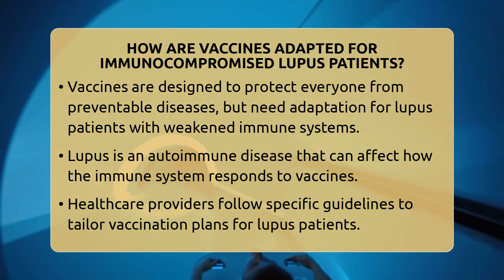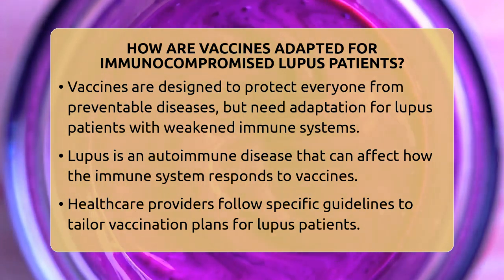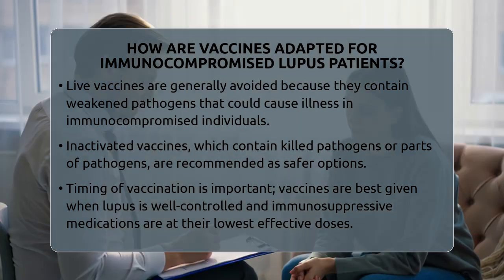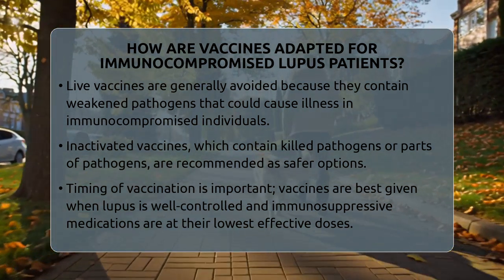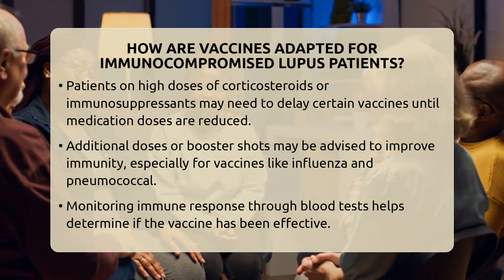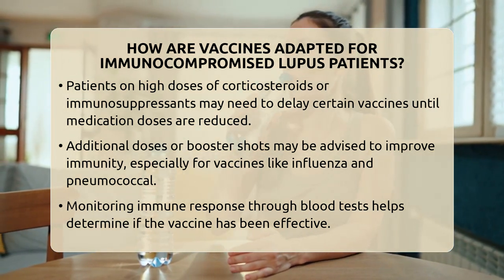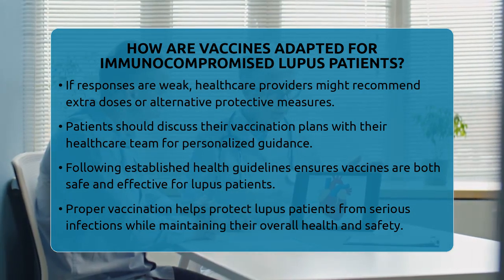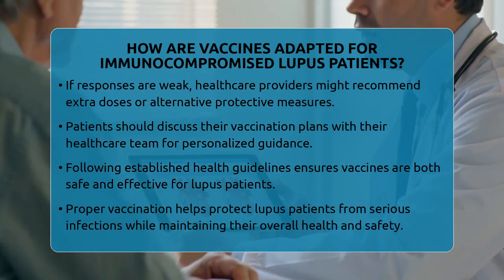How Are Vaccines Adapted For Immunocompromised Lupus Patients? - Lupus Wellness Guide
How Are Vaccines Adapted For Immunocompromised Lupus Patients? Are you curious about how vaccines are adapted for people with lupus who have weakened immune systems? In this informative video, we'll explain everything you need to know about vaccination strategies for immunocompromised lupus patients. We'll start by discussing why certain vaccines are preferred over others and the reasons behind avoiding live vaccines in these individuals. You'll learn how healthcare providers tailor vaccination plans to ensure safety while providing effective protection against preventable diseases. We'll also cover the importance of timing vaccinations during periods of disease stability and managing medication doses to optimize immune responses. Additionally, we’ll explain the role of booster shots and how healthcare providers monitor vaccine effectiveness through blood tests. Whether you're a lupus patient, caregiver, or healthcare professional, understanding these vaccination practices is essential for maintaining health and safety. Taking the right steps with vaccinations can help reduce the risk of serious infections and support overall well-being.

About Us: Welcome to the Lupus Wellness Guide, your go-to resource for understanding and managing Lupus, particularly Systemic Lupus Erythematosus (SLE). Our channel focuses on essential topics such as Lupus symptoms, diagnosis, treatment options, and managing everyday challenges like fatigue and skin rashes. We strive to provide supportive and informative content for those living with Lupus, offering practical tips and valuable resources for enhancing daily life. The content provided is for general informational and educational purposes only. It is not intended to substitute for professional medical advice, diagnosis, or treatment. Never disregard professional medical advice or delay seeking it because of something you have seen in this content. Never rely on this information in place of consulting with qualified healthcare professionals. The creators and distributors of this content are not responsible for any adverse effects or consequences resulting from the use of any suggestions, preparations, or procedures described in this material. Always consult with your healthcare provider before starting any new health-related practice or program.